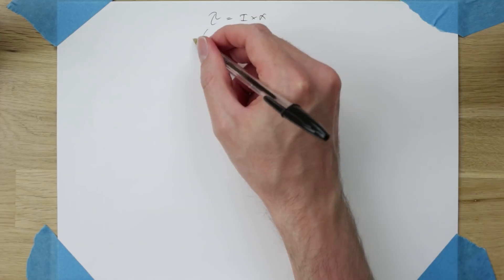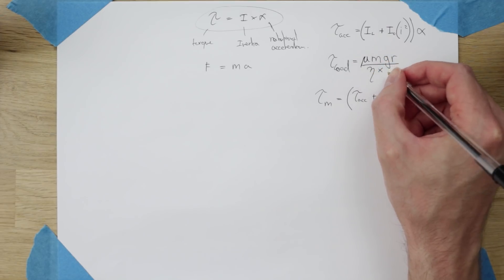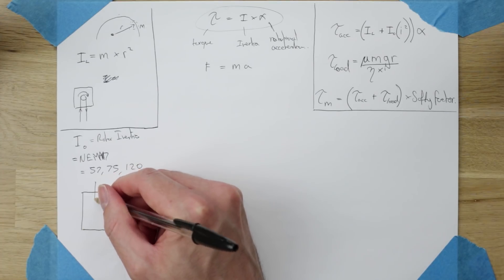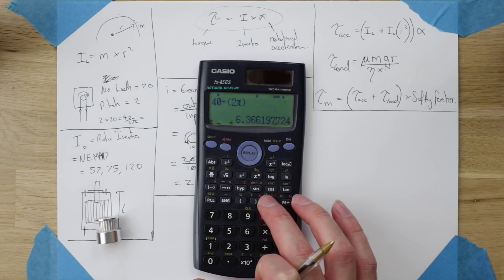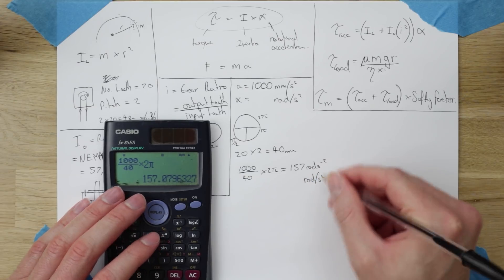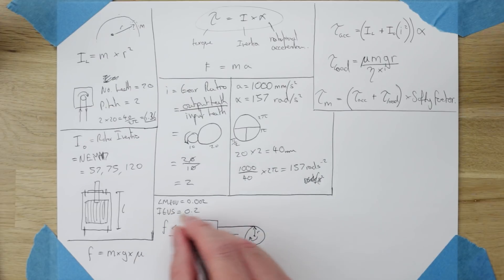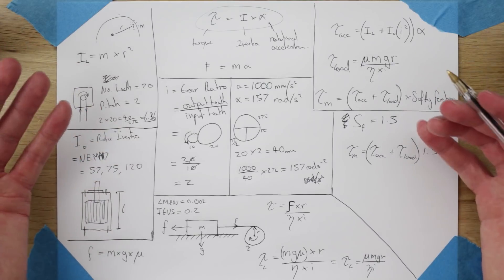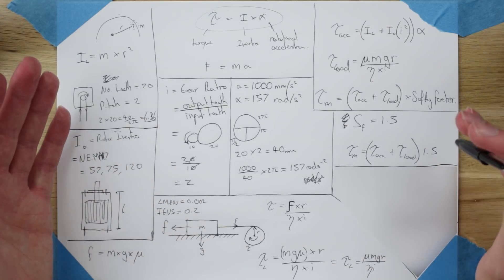Have you got the WRONG stepper motors?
Are the stepper motors on your 3D Printer strong enough for the acceleration that you want? This calculation method is the first step in making sure you have the right components for your 3D printer. The voltage you and current are all important too and i'll cover this in an upcoming episode.

Designing STEVE MK2 I want to make sure that all the components have proper calculation and consideration behind them, being sure to select the right component at every stage. Making sure the stepper motors are strong enough is the first step.

This video is part of a series on 3D printer design for the STEVE 3D printer MK2 Design. This is episode 1. (ST-MK2-EP1)